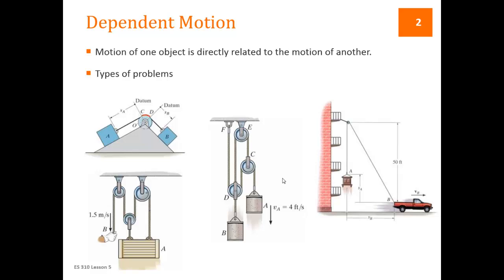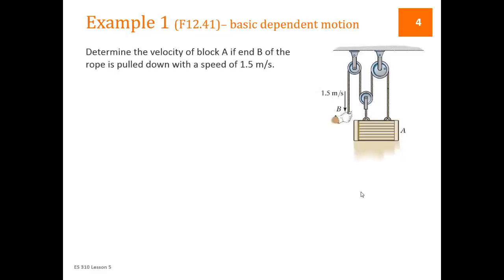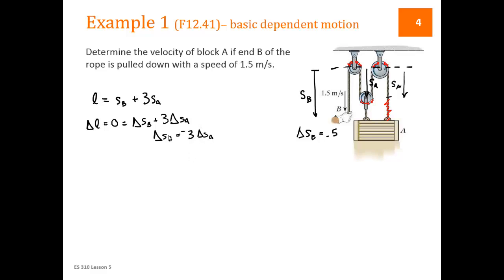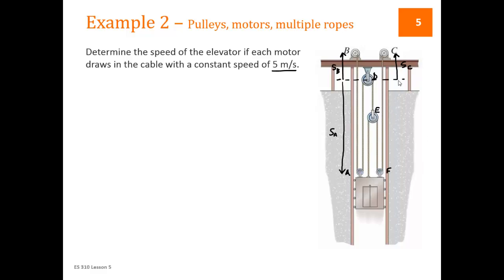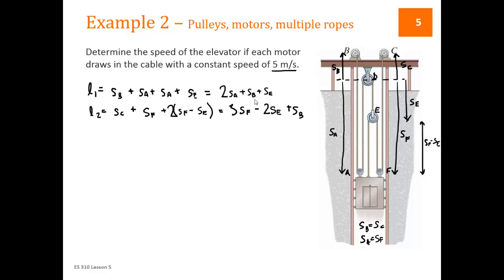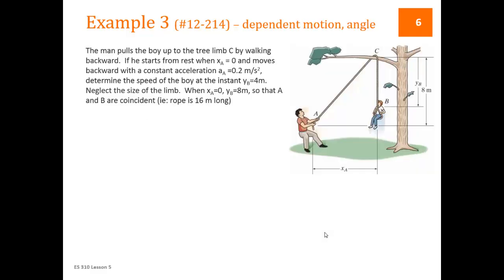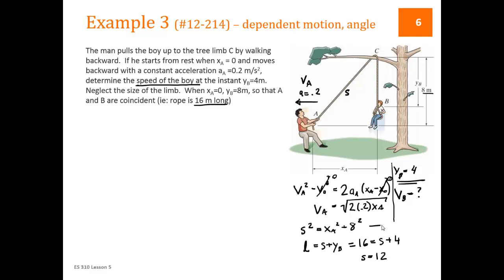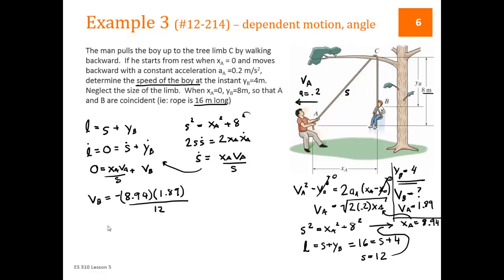L05.2 - Dynamics - Lesson 5.2 - Dependent Motion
ES 310 - Lesson 5.2 - Dependent Motion
Pulleys